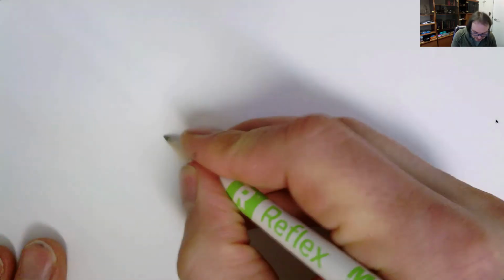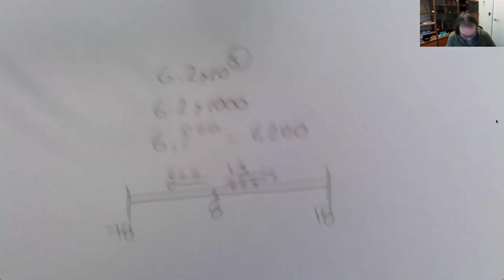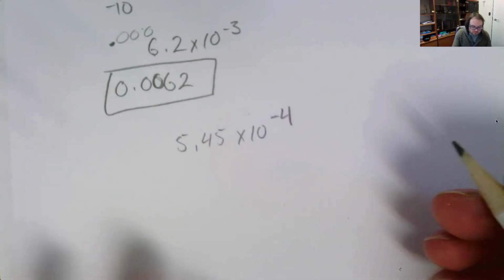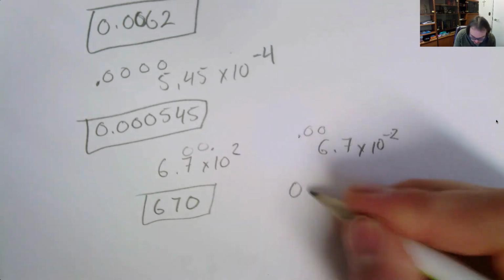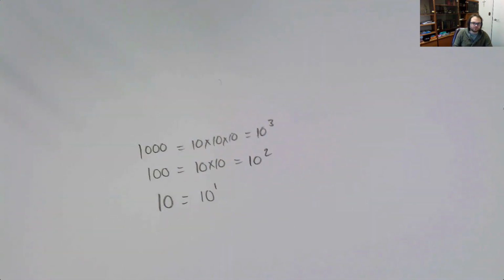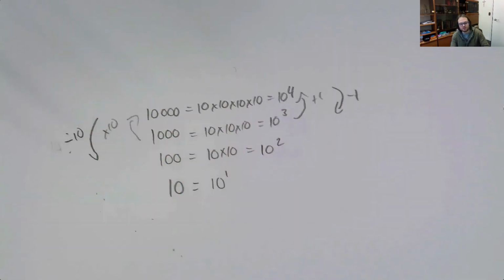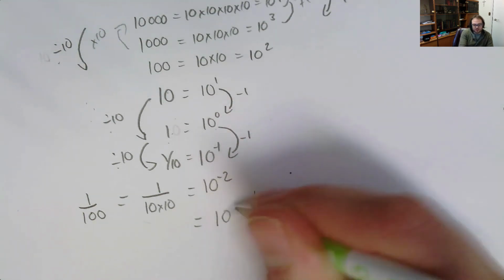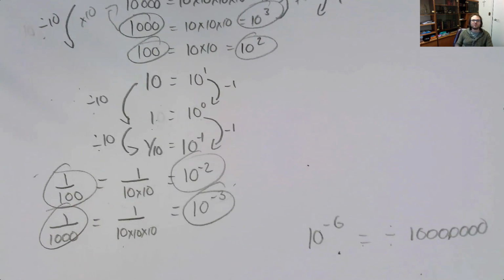Scientific notation Negatives